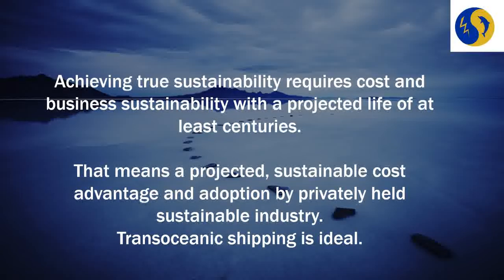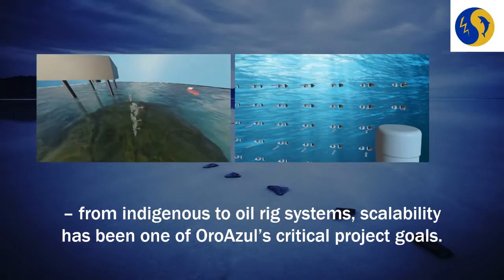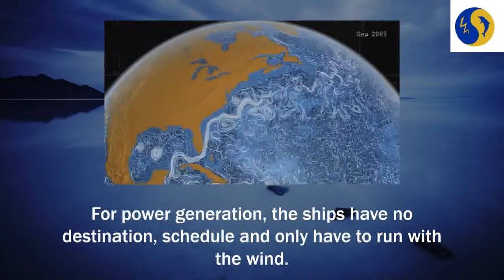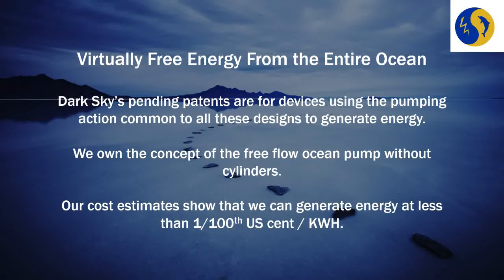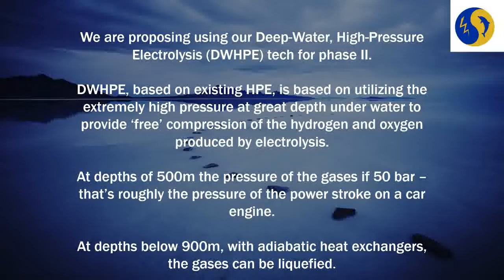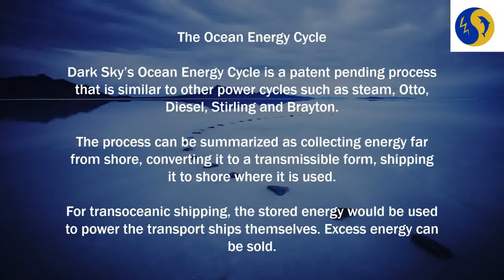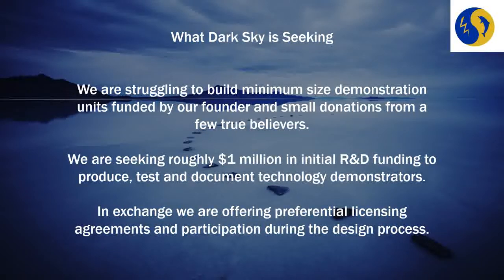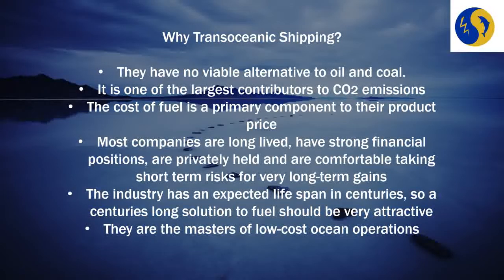Sustainable Ocean Energy for Transoceanic Shipping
OroAzul's presentation to the transoceanic shipping companies.